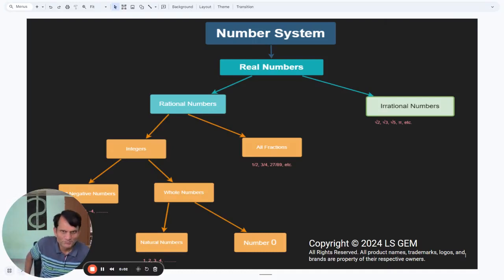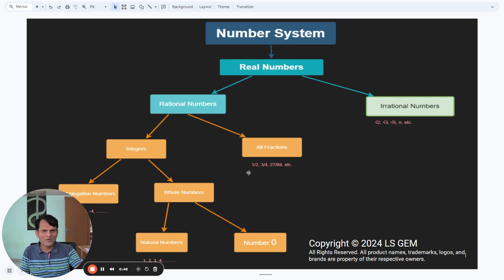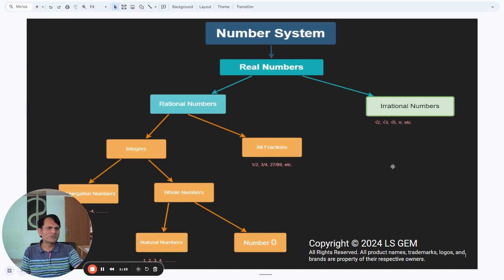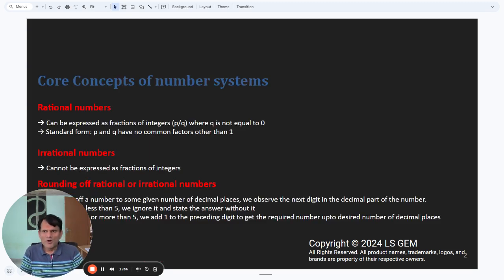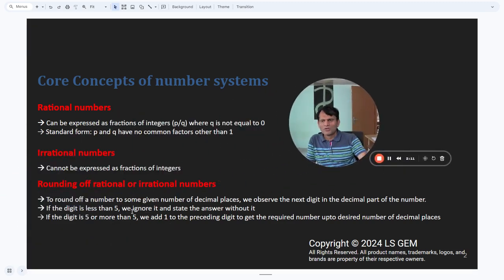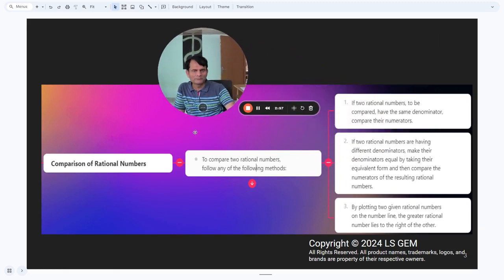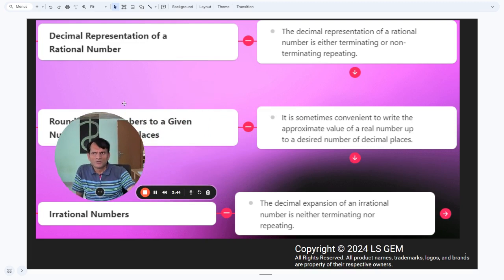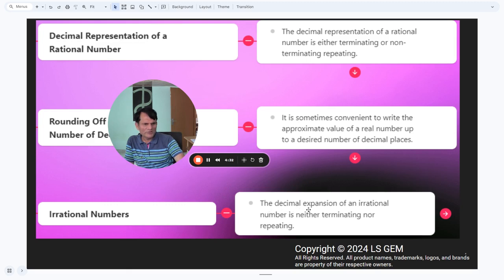NIOS 10 Math Number Systems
NIOS Grade X
Maths
Chapter 1
Number Systems
Simple explanation
Easy to understand
Scientific method of teaching